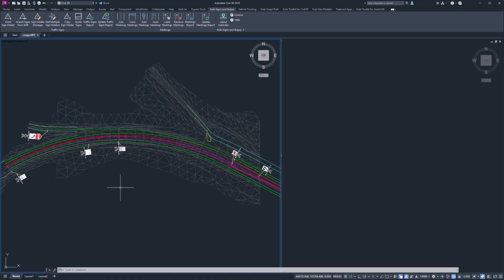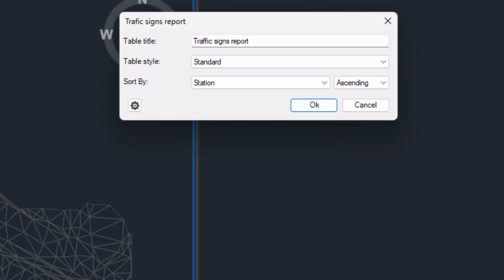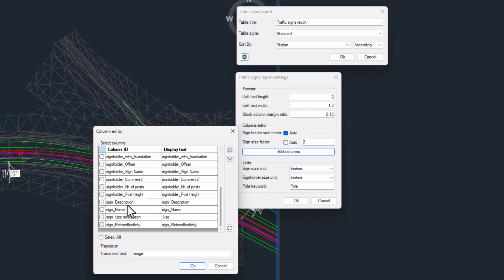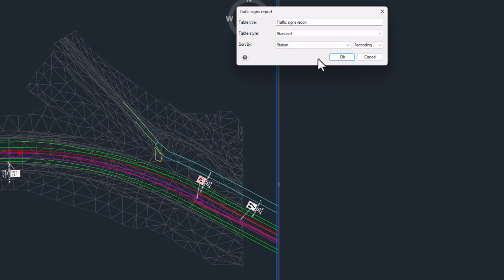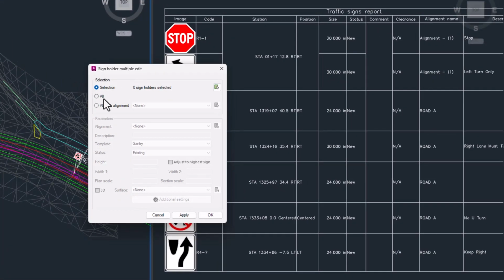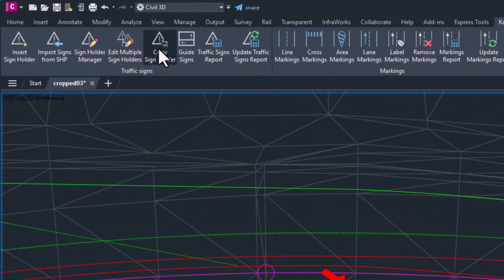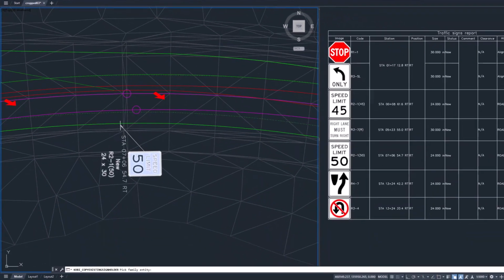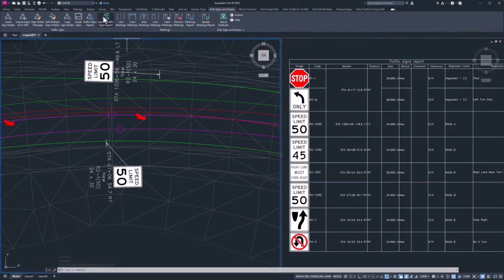Kobi Signs & Stripes - Traffic Signs Report (Civil 3D, AutoCAD, BricsCAD)